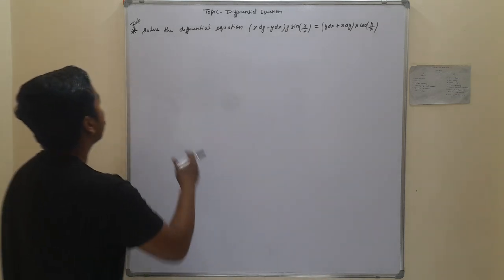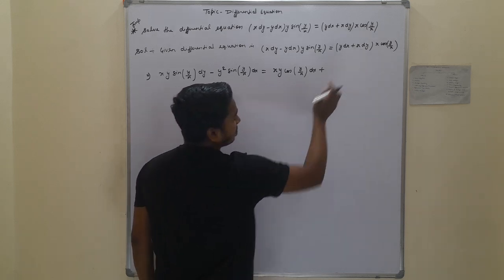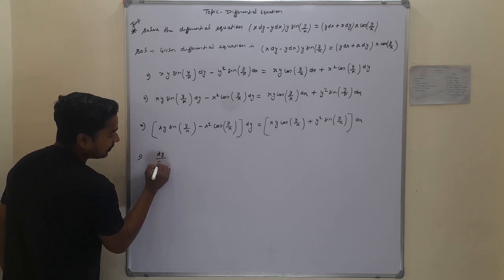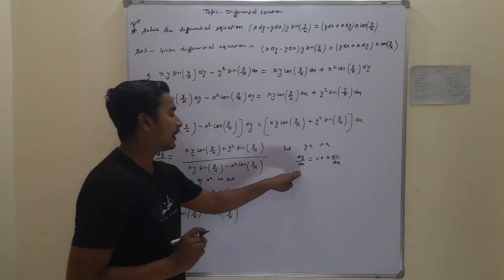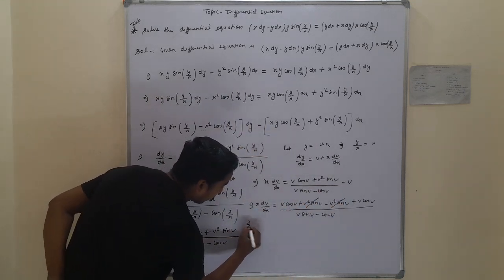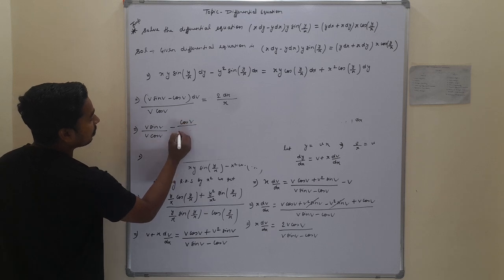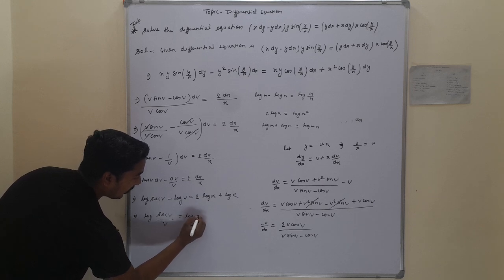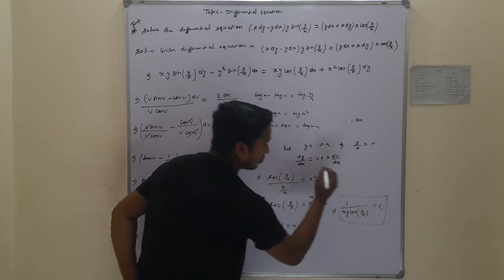Solve the differential equation (xdy-ydx) ysin(y/x)=(ydx+xdy) xcos(y/x)